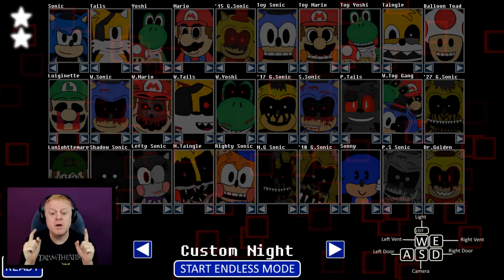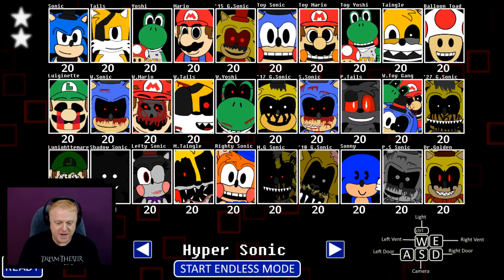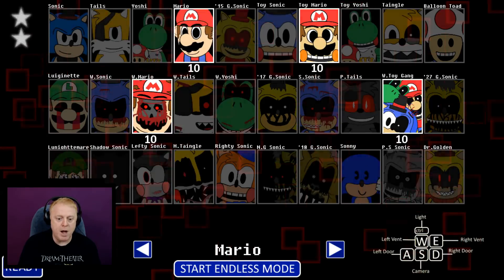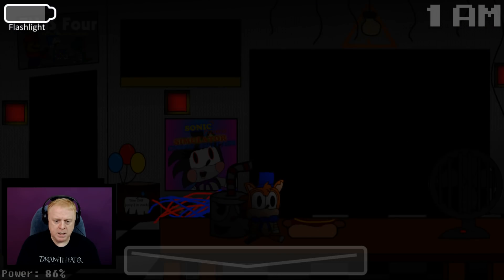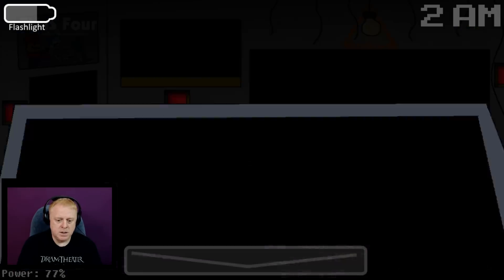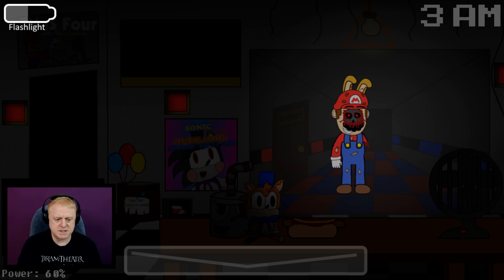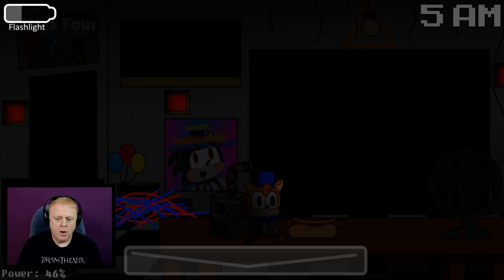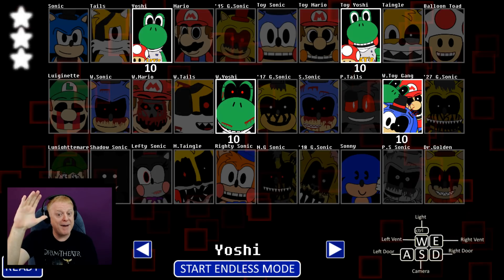SONIC'S PIZZERIA SIMULATOR CHAOS MODE - ALL MARIO NIGHT | GOING FOR OUR 3RD STAR!!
About my channel - I do not swear in my videos. It is for all ages and focuses on delivering a fun time no matter what type of game i am playing.

Video Upload Schedule - I try to upload at least 1 video per day, everyday.